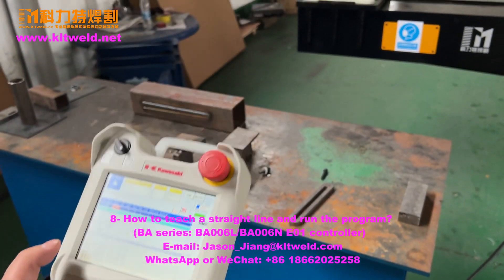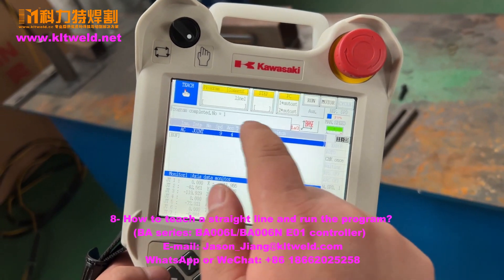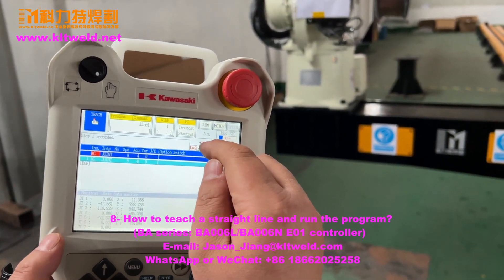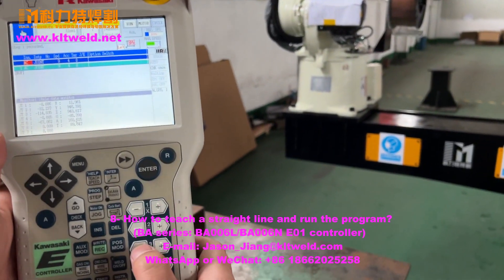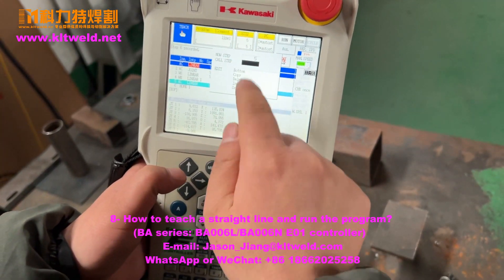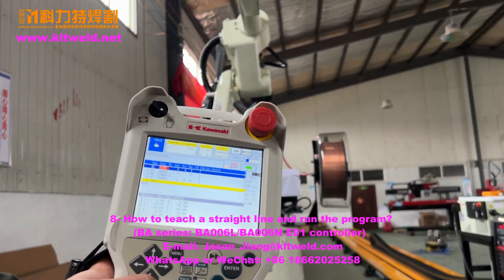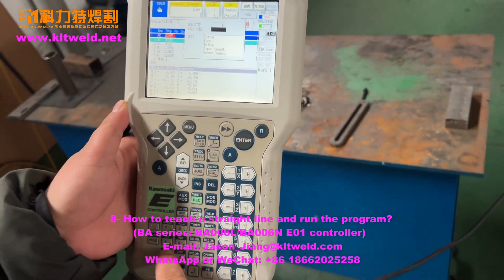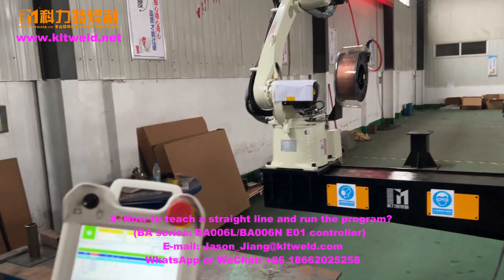8- How to teach and run a straight line with the Kawasaki BA006L/N welding robot? E01 Controller